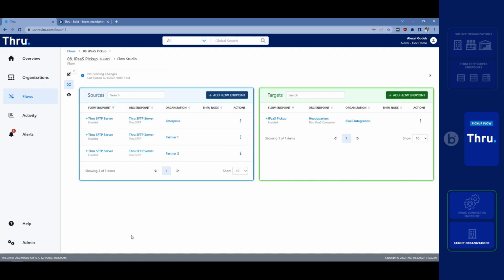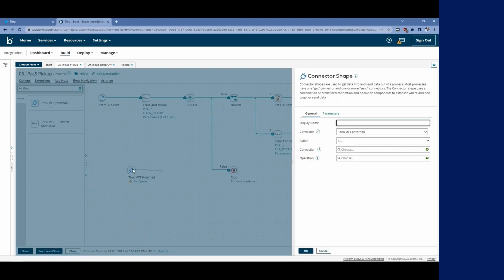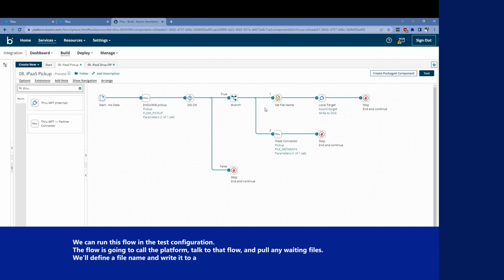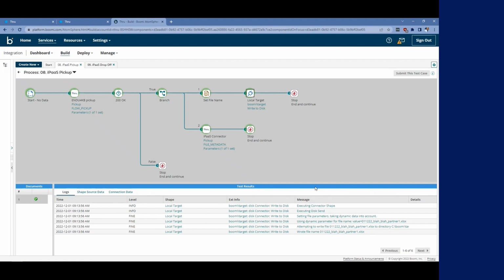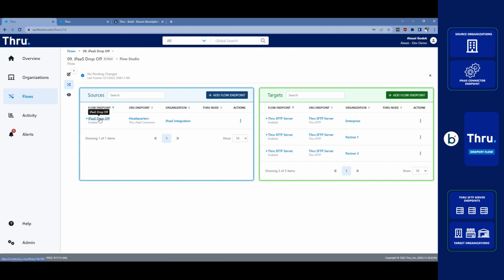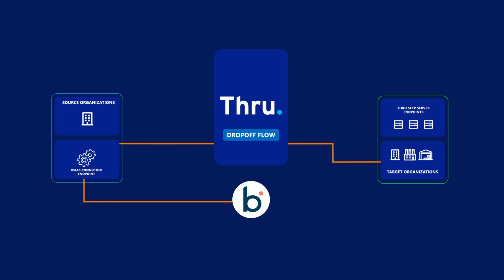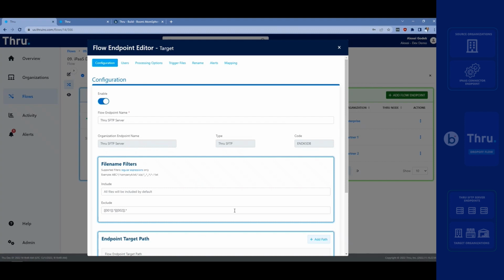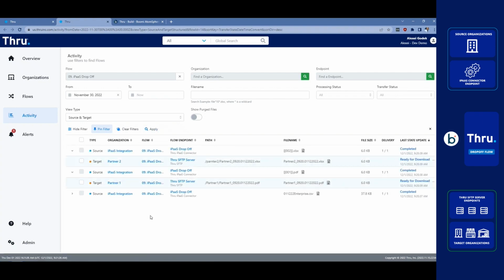How to Automate File Transfers Using Thru's MFT Connector for Boomi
This managed file transfer (MFT) demo shows you how to automate secure file transfers when integrating with Boomi using Thru's MFT Connector.

In this video, you will learn:
0:10 Thru Flow Studio: iPaaS Pick Up Flow
0:49 Boomi AtomSphere: FLOW_PICKUP
1:20 Thru Flow Studio: File Exchange
1:40 Thru Activity: Viewing File Transfer
1:57 Boomi AtomSphere: Run iPaaS Pick Up Process
2:29 Boomi AtomSphere: Viewing Results
3:10 Thru Activity: File Consumed by Boomi
3:17 Boomi AtomSphere: Run File Transfer
3:41 Thru Activity: Viewing Results
3:52 Thru Flow Studio: The Drop Off Flow
4:15 Boomi AtomSphere: DROP_OFF
4:56 Thru Flow Studio: iPaaS Drop Off Flow
6:19 Boomi AtomSphere: Run iPaaS Drop Off Process
6:31 Boomi AtomSphere: Viewing Results
6:49 Thru Activity: Viewing Results